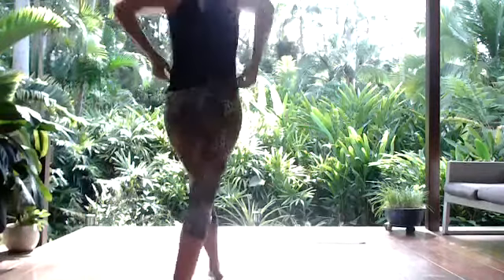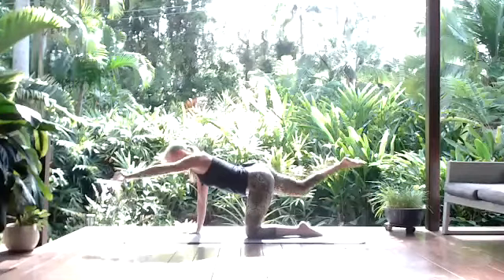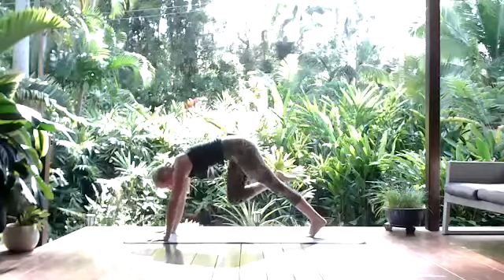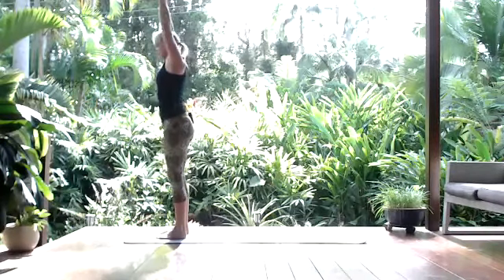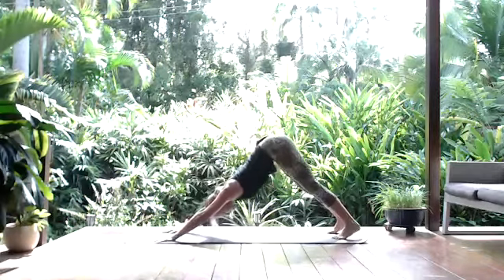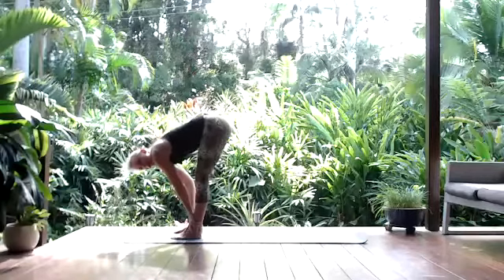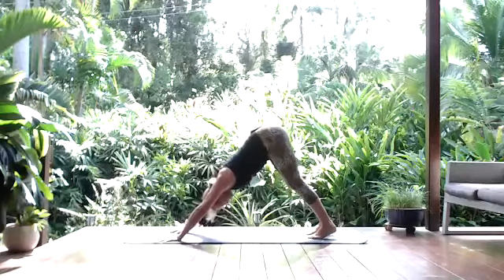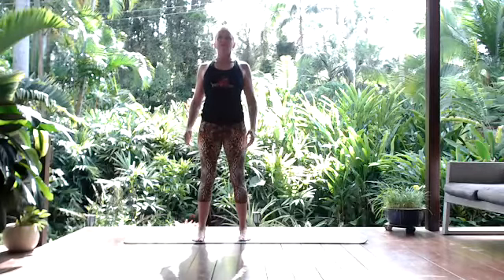Day 4 of 21 Day Yoga Challenge - Power Flow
What's not to love about a punchy little 20 minute power yoga flow.  Enjoy breath, movement woven together in a beautiful vinyasa flow. Taught by Vanessa Rudge of Being Yoga Australia.